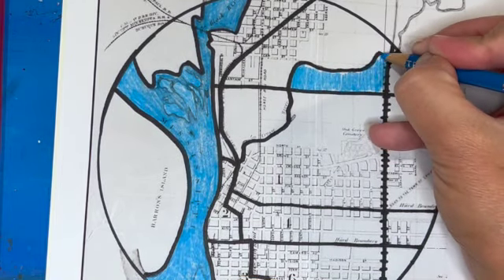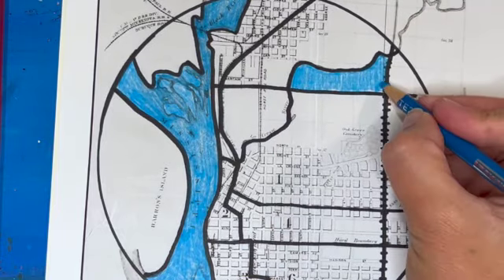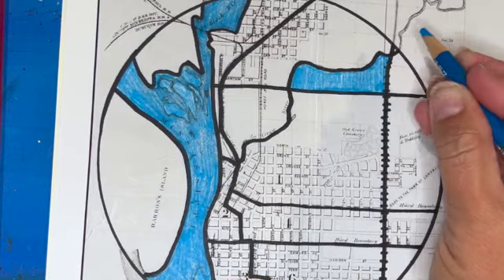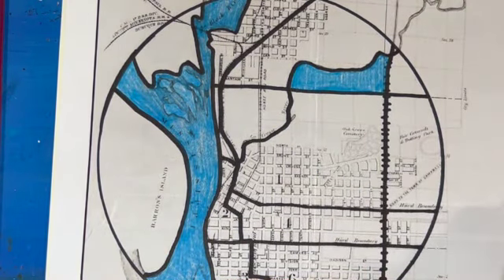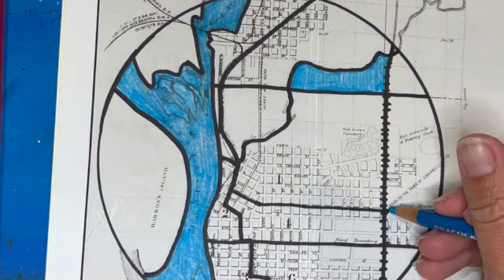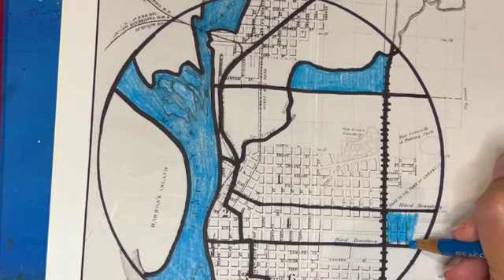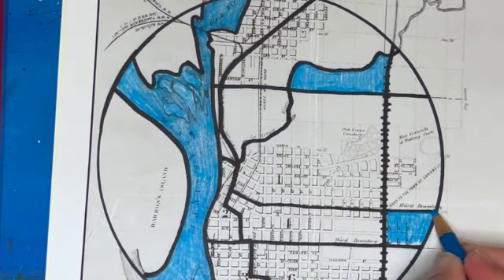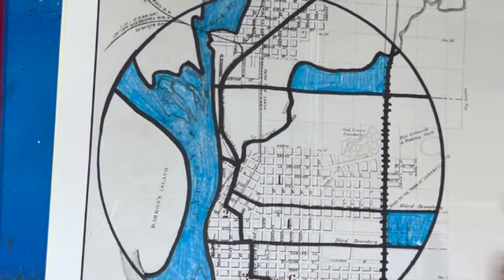Mondrian Map ART PROJECT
Use Emphasis to create a map inspired by Piet Mondrian.